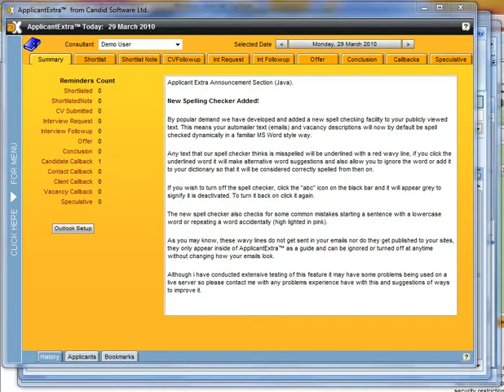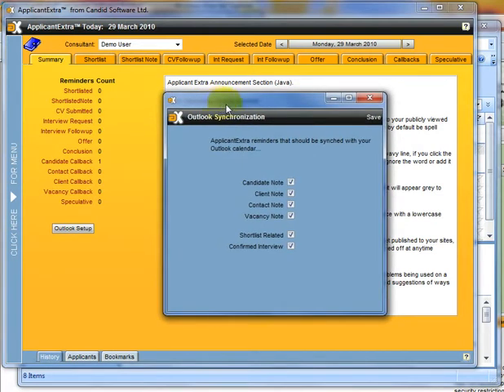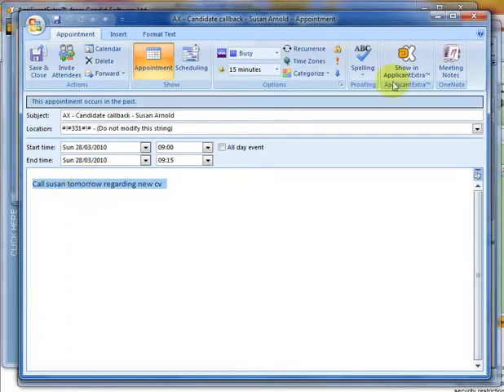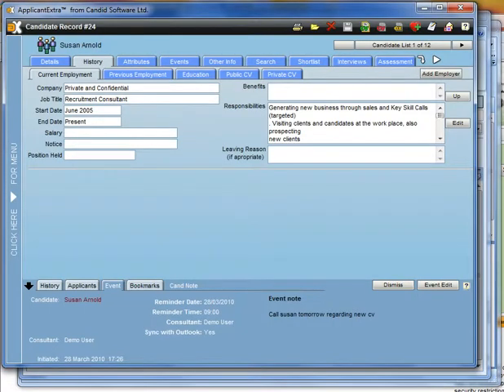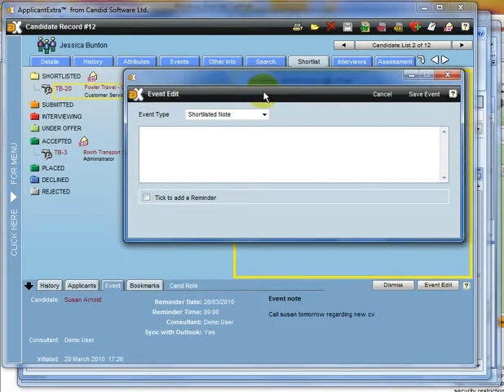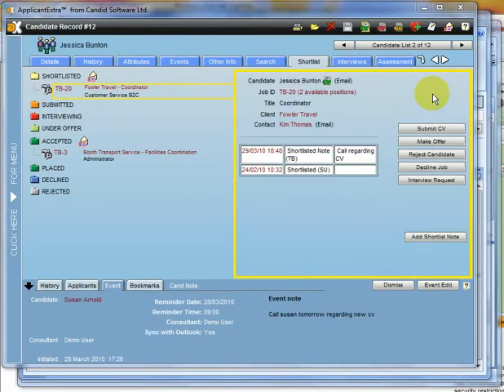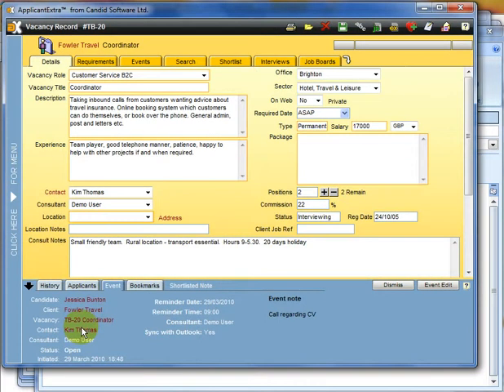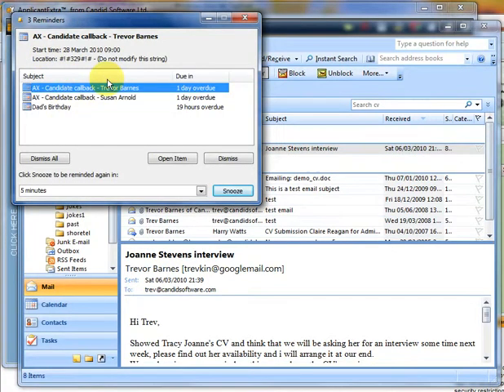ApplicantExtra ATS - MS outlook calendar integration.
A brief tutorial that shows how the recruitment system Applicantextra closely integrates with MS outlook email and calendar system. It describes how any reminders made in ApplicantExtra will sync with MS outlook calendar.